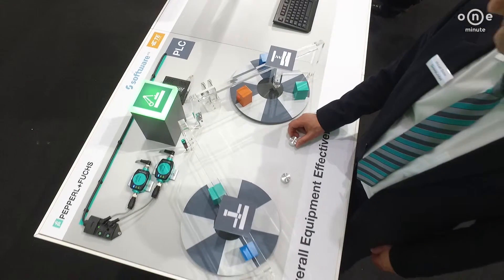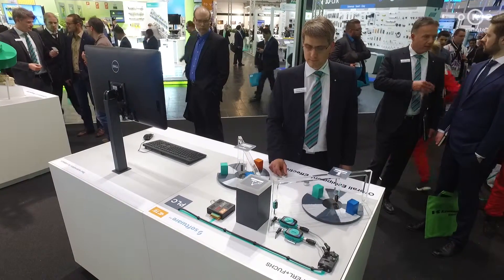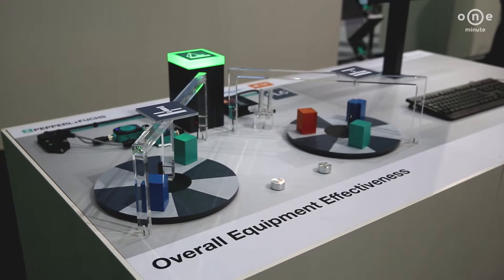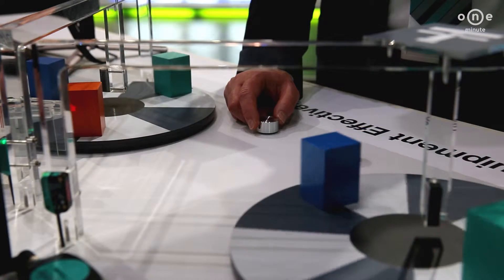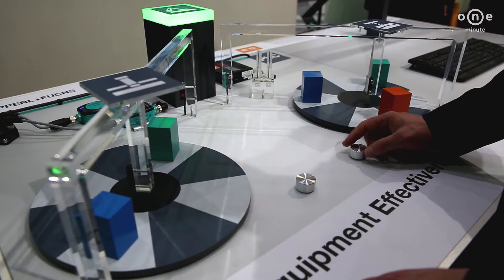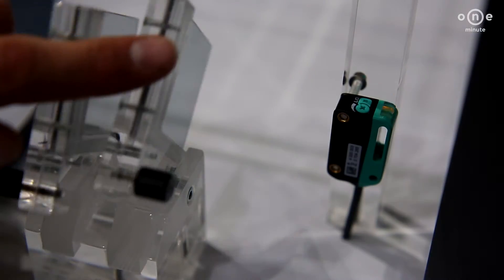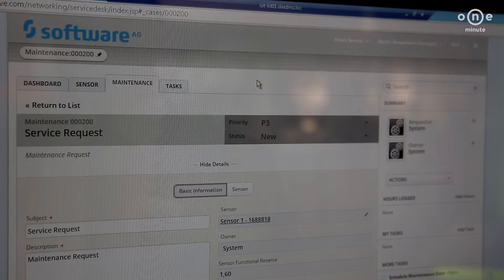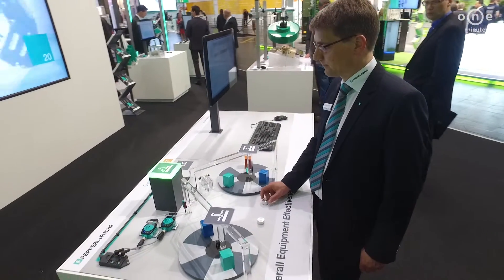Sensorik4.0®: Overall Equipment Effectiveness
– In collaboration with Software AG and TE Connectivity, Pepperl+Fuchs shows how to increase the efficiency of production lines and manufacturing processes. With a small number of networked hardware components and a digital business platform, plant operators are able to retrofit even existing systems.